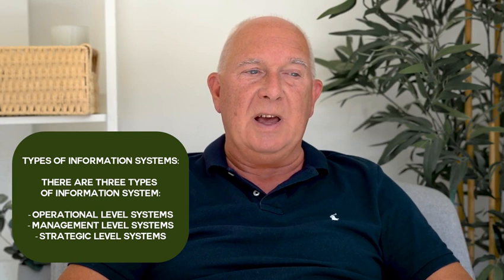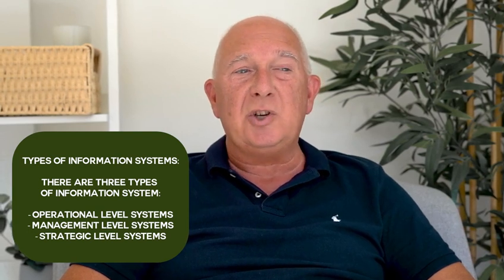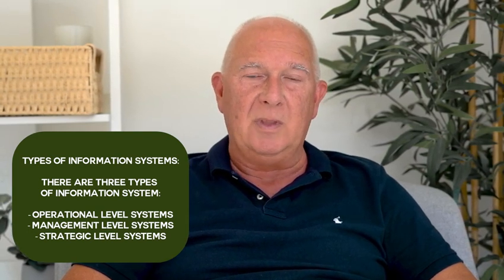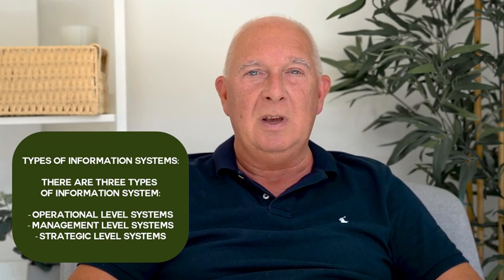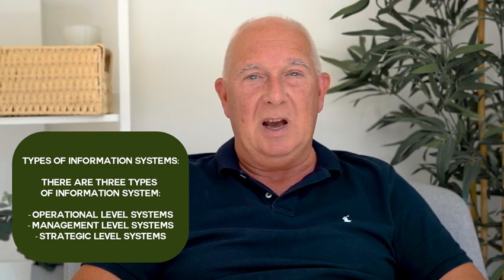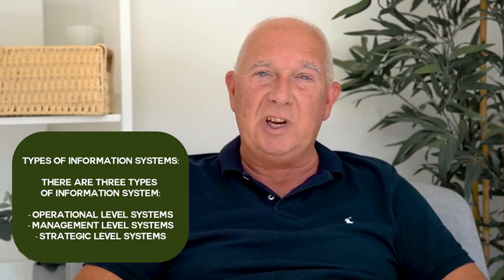Operational Systems within Organisations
This video introduces the topic of operational systems within organisations.